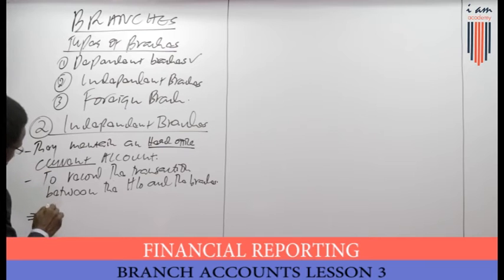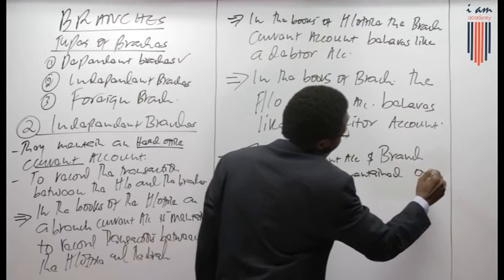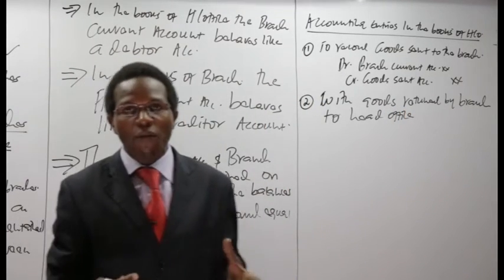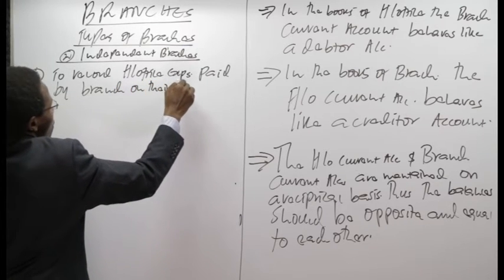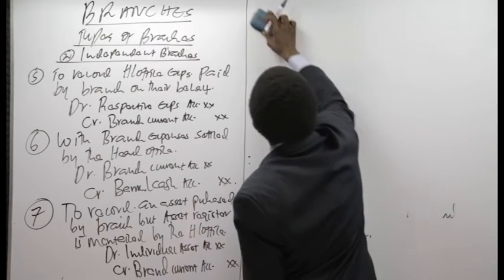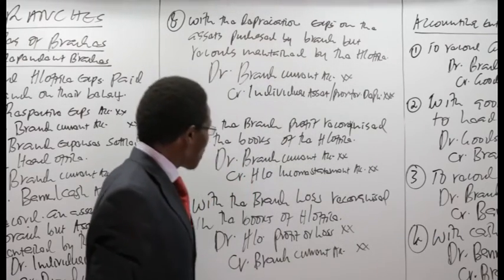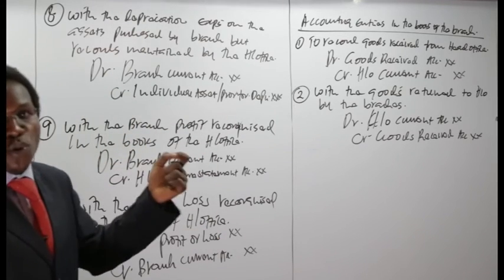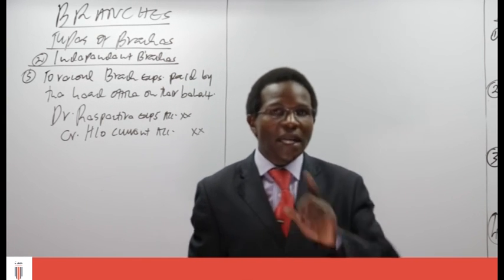CPA FR Branch Accounts Lesson 3